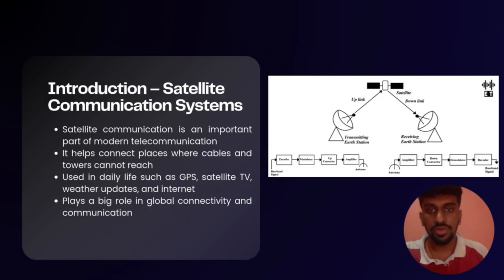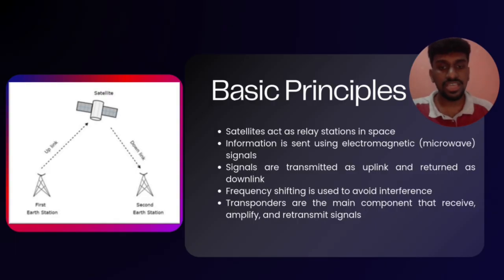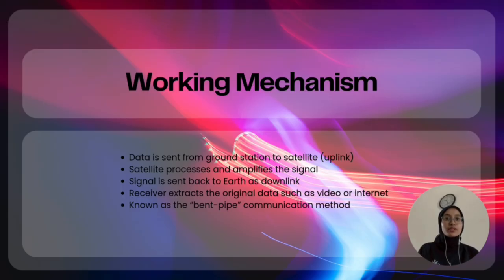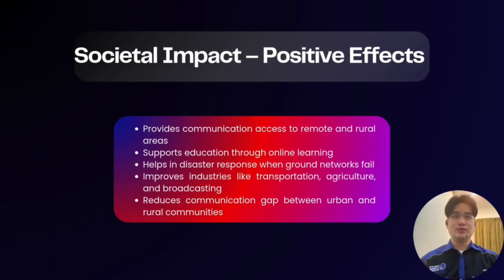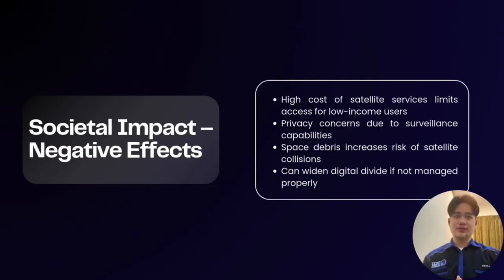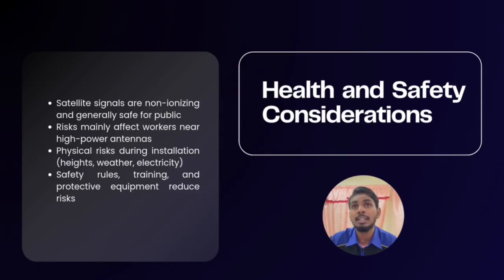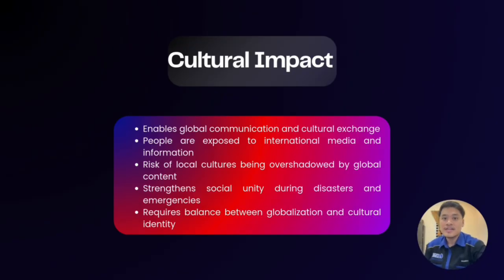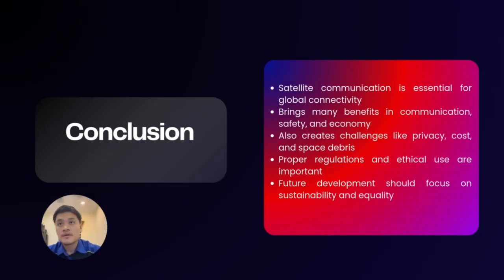BERC 2423 Communication Principles: Satellite Communication Explained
In this video, we present an overview of satellite communication, how it works, its benefits, challenges, and real-life applications such as GPS, satellite TV and internet. Suitable for students and basic understanding.

This presentation covers:
• Introduction to satellite communication
• Basic principles of uplink and downlink
• System architecture (space, ground, control segments)
• How satellites transmit signals
• Positive and negative societal impacts
• Health and safety considerations
• Legal and ethical issues
• Cultural influence
• Future trends in satellite technology